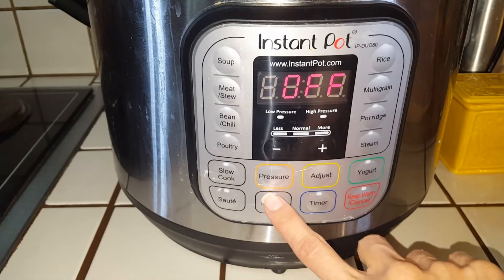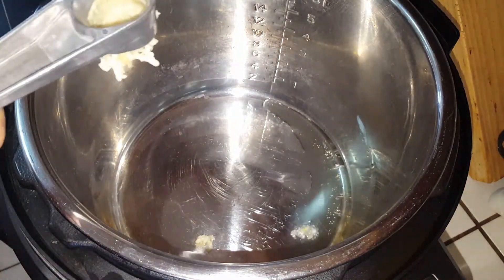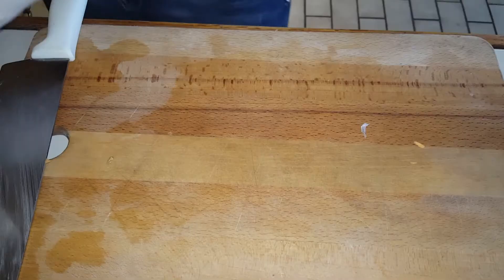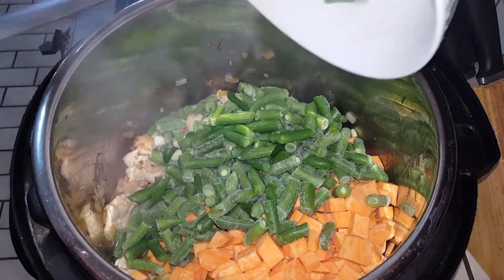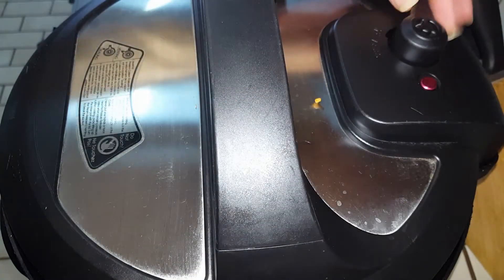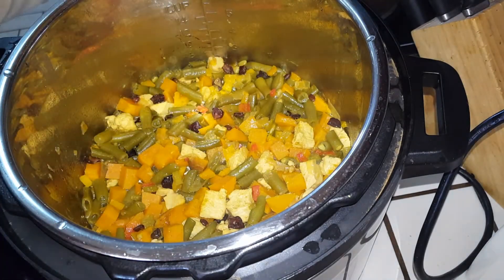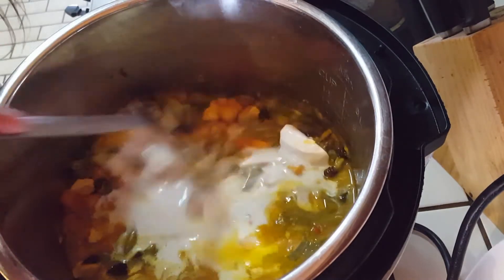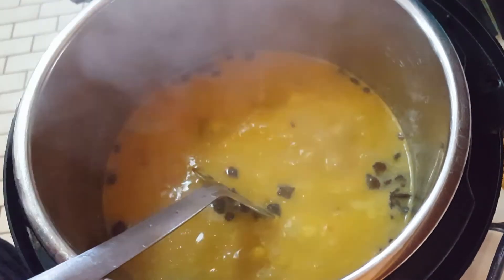Instant Pot Sweet Potato Chicken Curry || Chicken Curry Instant Pot Recipe || Whole 30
Here is a simple Instant pot Chicken curry recipe. This is a homemade healthy version made from scratch.

6 qt Instant Pot

8 qt Instant Pot

Arrowroot Flour